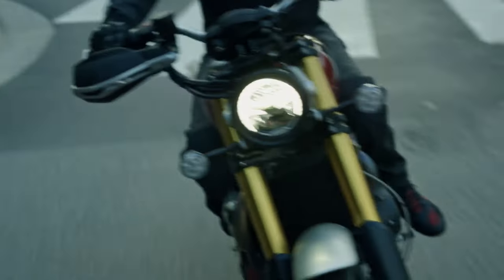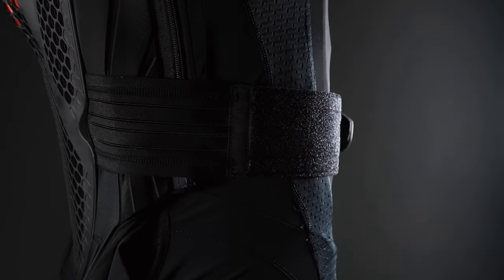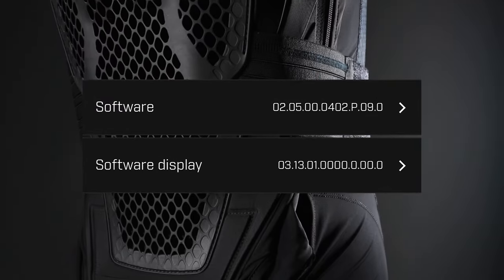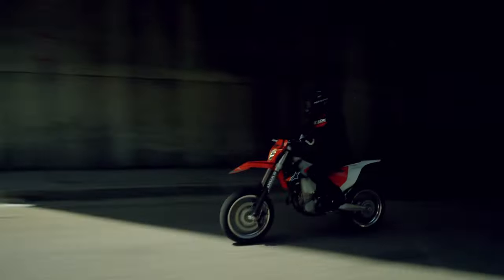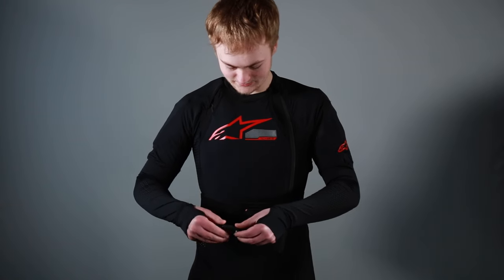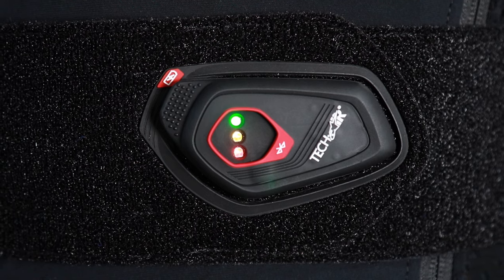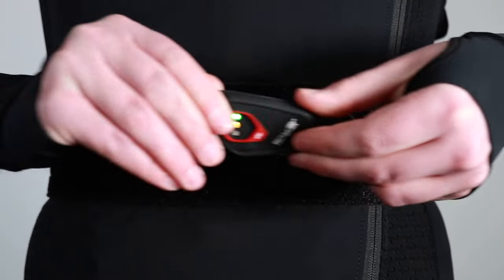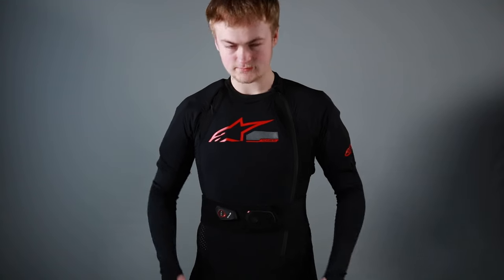Alpinestars Tech Air 10 Update and how to use it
Alan goes through the new update to the Alpinestars Tech Air 10 and how to correctly use and arm it.